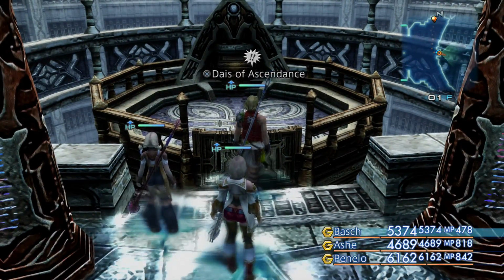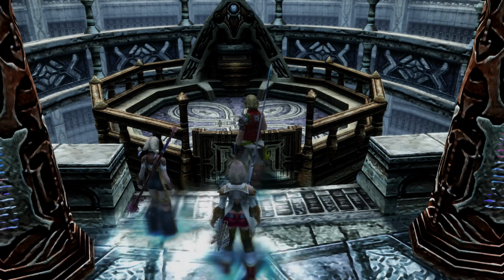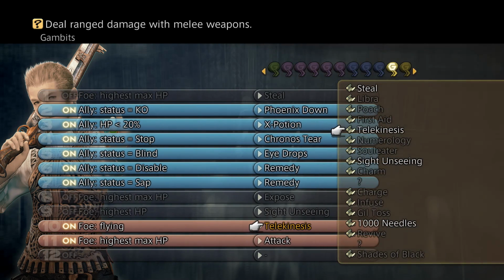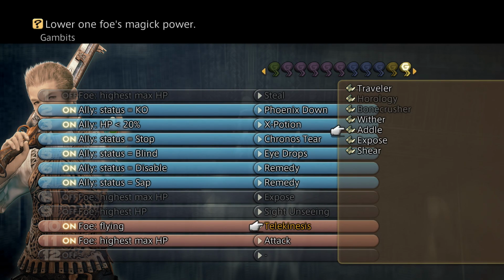Final Fantasy XII The Zodiac Age WITHER LOCATION - How To Get Wither Technick Guide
Wither is a super useful Technick in Final Fantasy 12 that permanently reduces the Strength stat of your foe. What's great is you can cast this ability multiple times on a stronger enemy because its effect stacks too! It effectively nullifies your opponents physical damage when stacked sufficiently and the fact that it works on bosses is amazing.

Fuzz